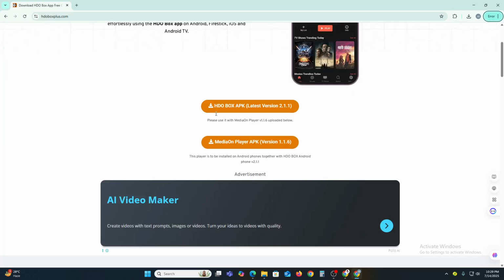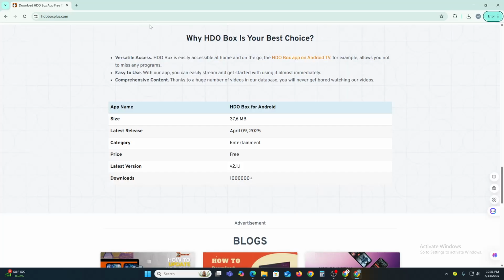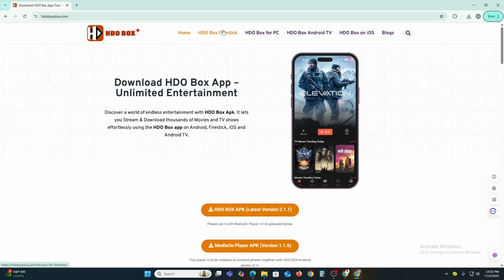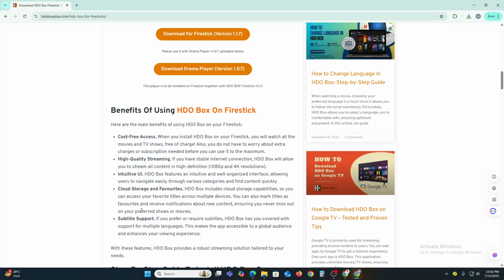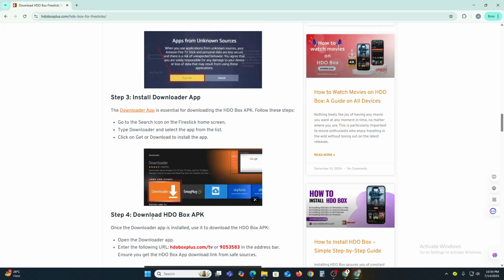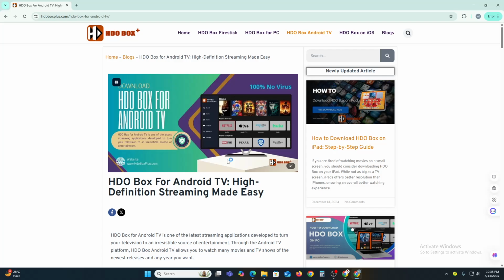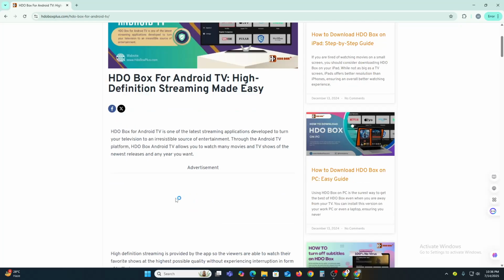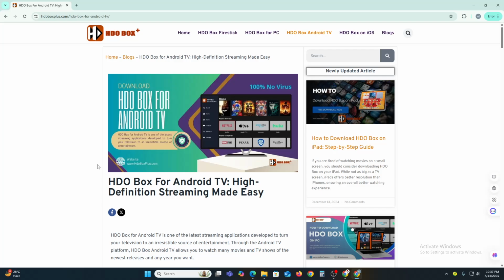HOW TO DOWNLOAD HDO BOX ON SAMSUNG SMART TV (2025)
- In this video, you will learn how to download HDO Box on Samsung Smart TV easily and quickly. We'll guide you step-by-step through the process of installing HDO Box APK on your Samsung Smart TV, including tips for smooth setup and troubleshooting. Whether you want to stream movies or TV shows, this tutorial covers everything about HDO Box installation, Samsung TV apps, and using third-party apps on your smart TV.